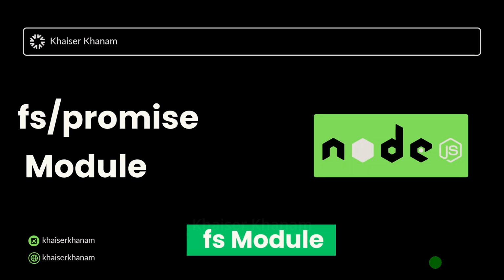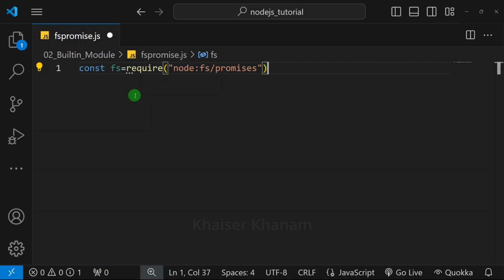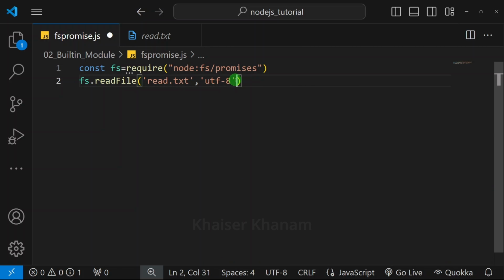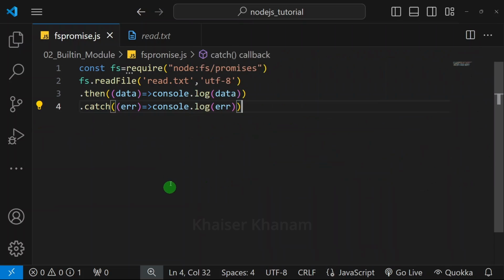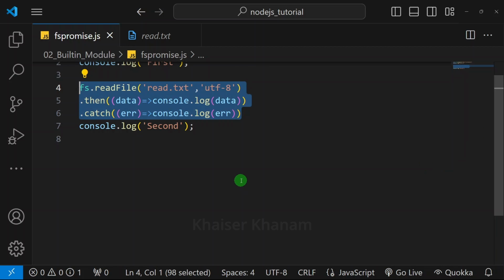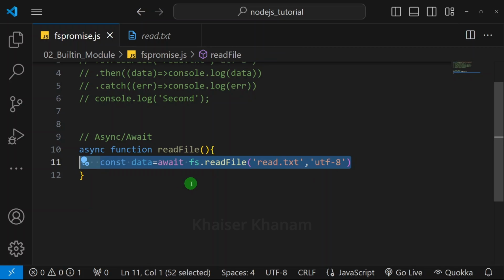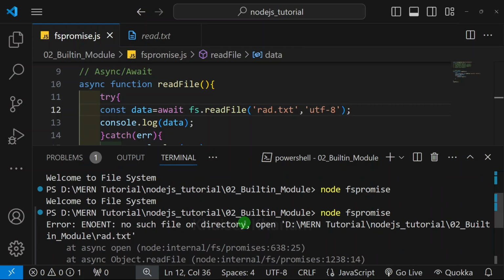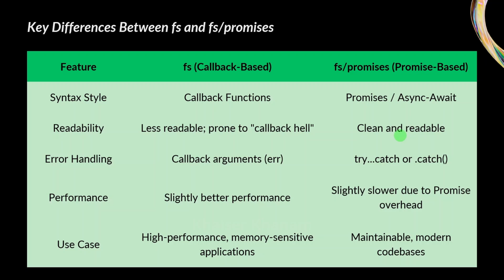Nodejs Tutorial #36: fs promise Module - Promises and Async/Await